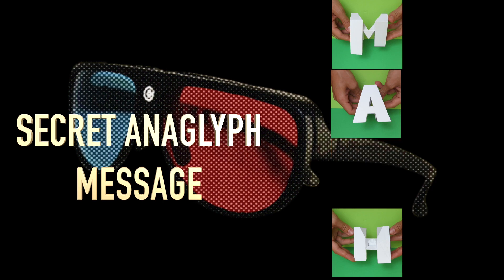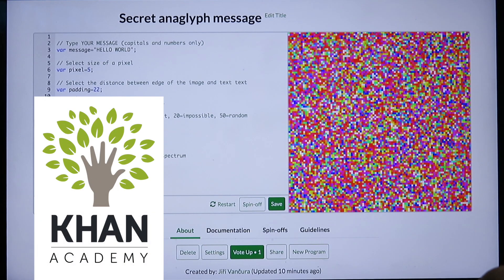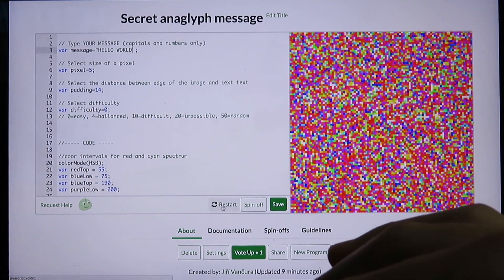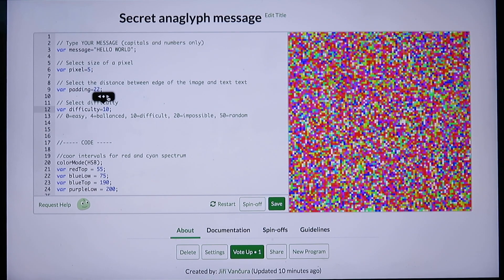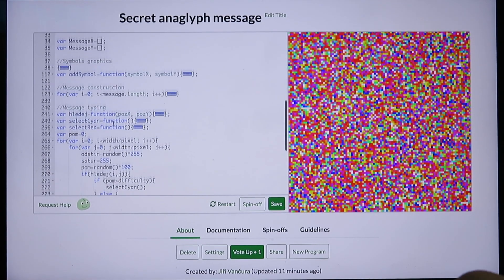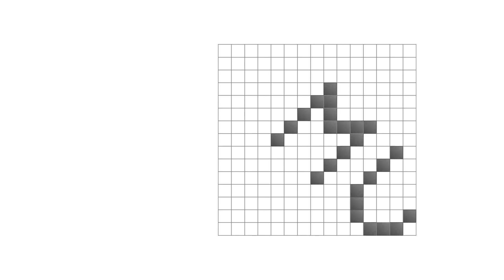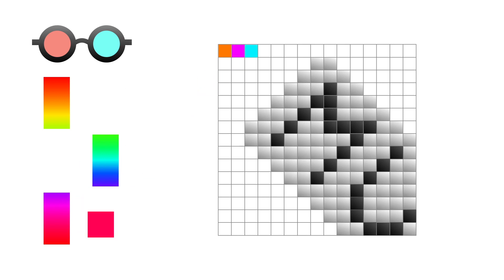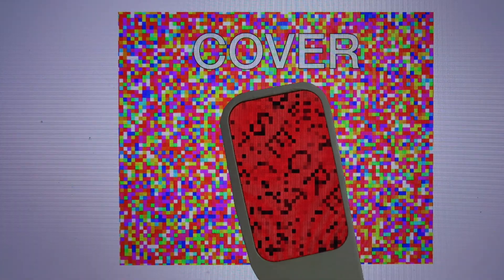Secret Anaglyph Message Generator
Are you looking for a fun trick or a neat treasure hunt obstacle? What about secret message that can be read using the red-cyan anaglyph glasses. I've created a simple program that can generate such messages.

00:36 - Program presentation
02:30 - Anaglyph principles